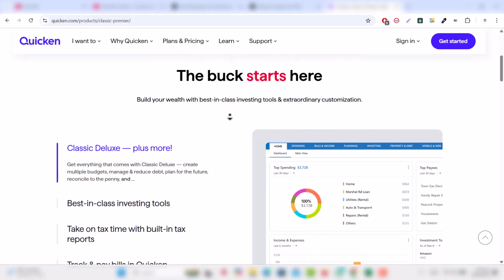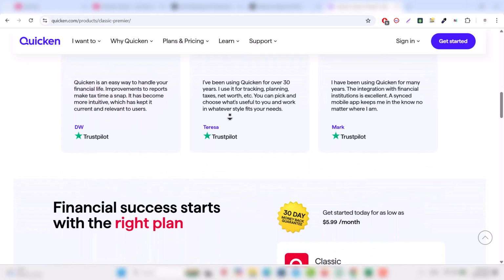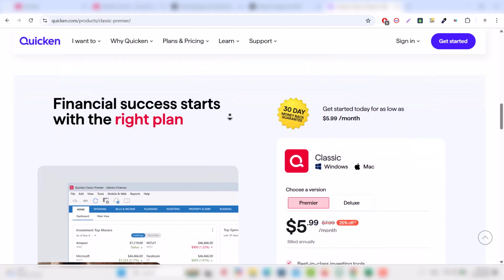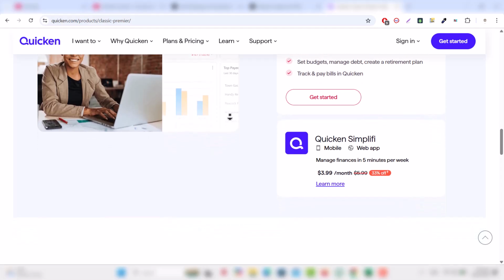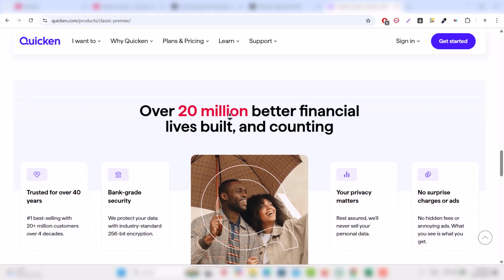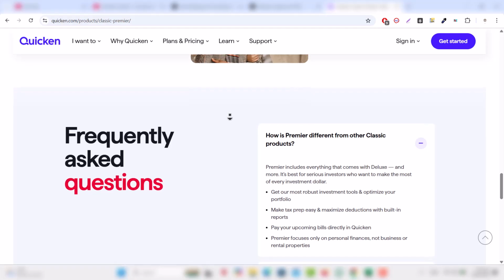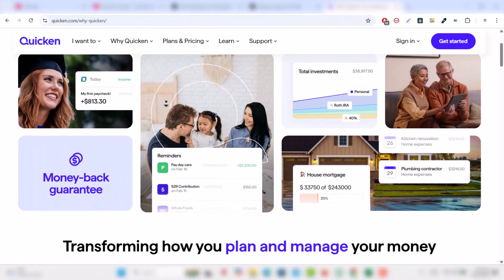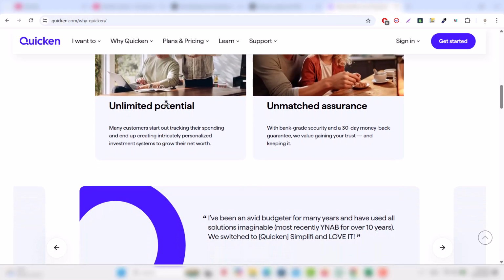Quicken Premier Review 2025: Is It Still Worth Your Money?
In this in-depth Quicken Premier Review, we break down everything you need to know before buying. Whether you're a beginner in personal finance or someone looking to upgrade your budgeting software, this video gives you a complete overview of Quicken Premier—its features, pros and cons, cost, and whether it’s the right tool for managing your money.

We'll walk you through the user interface, investment tracking features, budgeting tools, and reporting options that Quicken Premier offers. You’ll also learn how it compares with other personal finance software and apps, so you can make an informed decision.

If you're wondering “is Quicken Premier still good?”, or looking for the best budgeting software, this Quicken Premier Review will help you decide.

👉 Perfect for those searching for:

best Quicken version for investments
Quicken budgeting tools
investment tracking software
alternatives to Quicken
how to manage money digitally